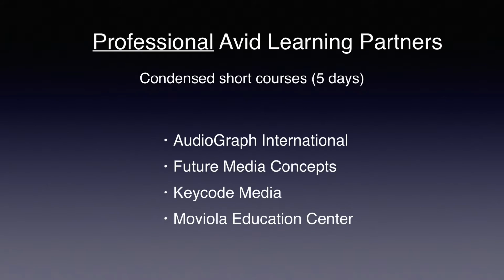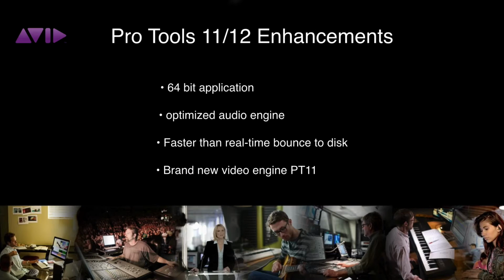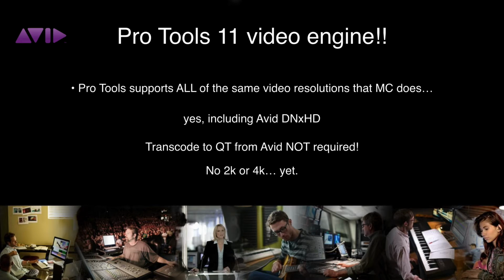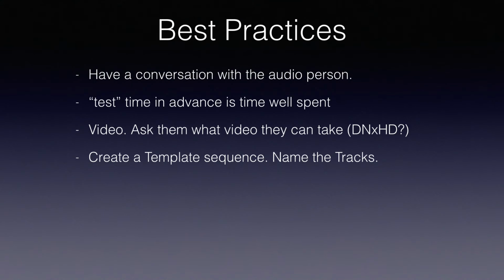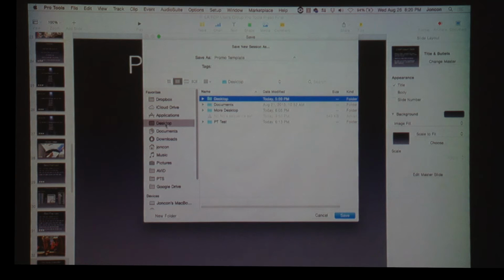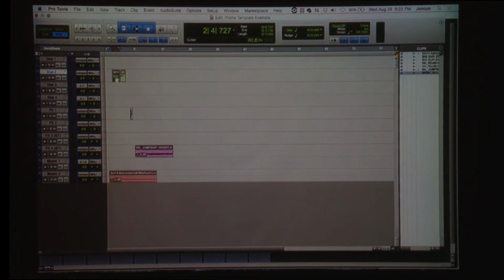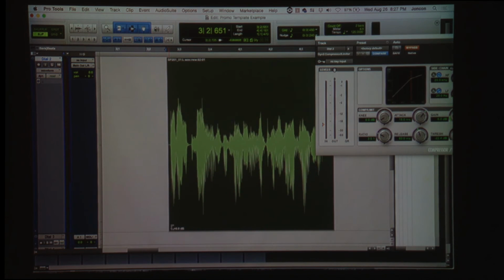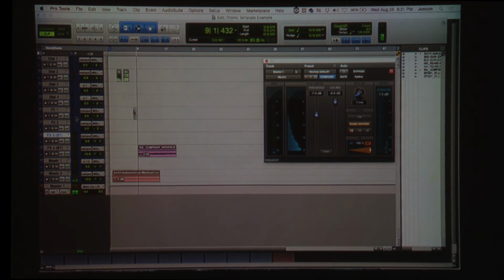Jon Connolly Avid Pro Tools 12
Jon Connolly Avid Pro Tools
Jon came to LACPUG for our Avid night to talk about Avid Pro Tools and how to send a clean room to your Audio guy for editing.
And Many more tips. This is one you have to check out!